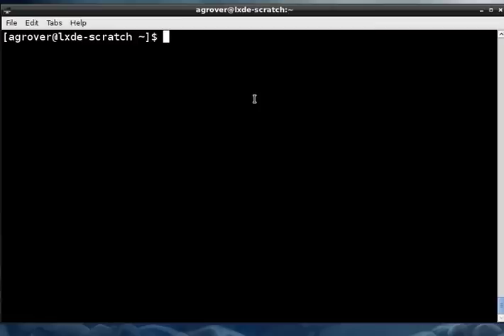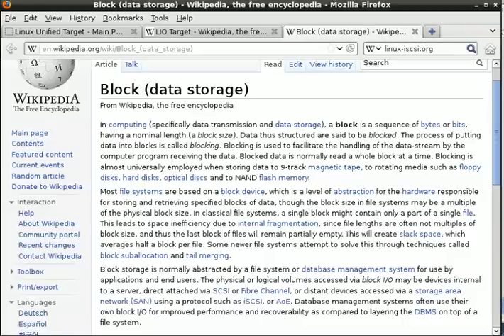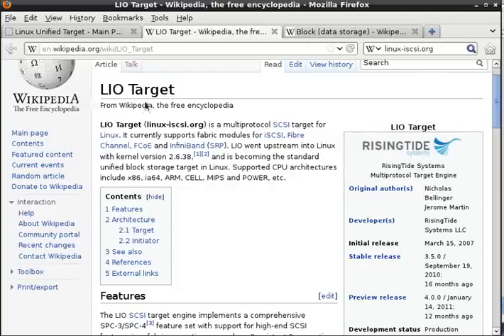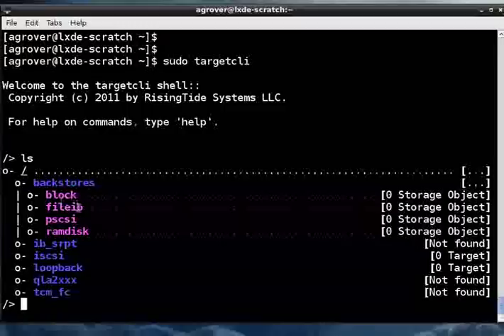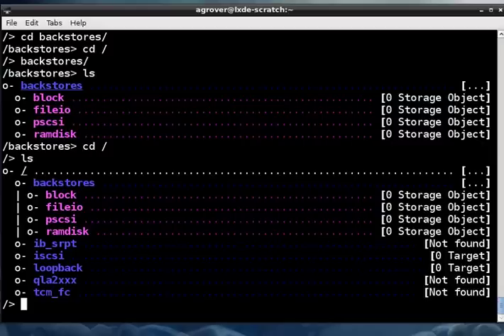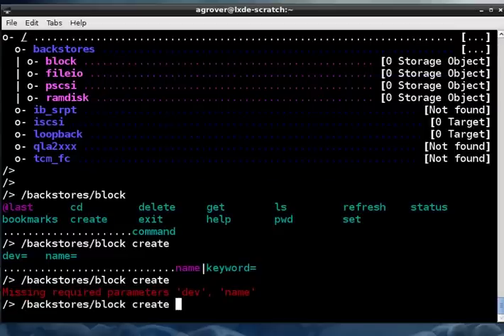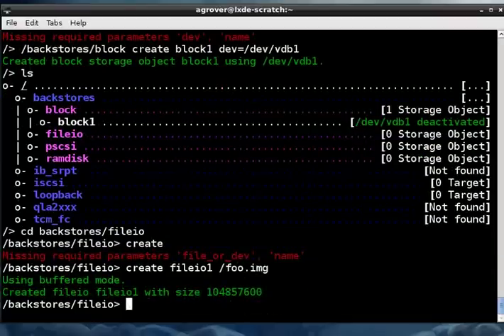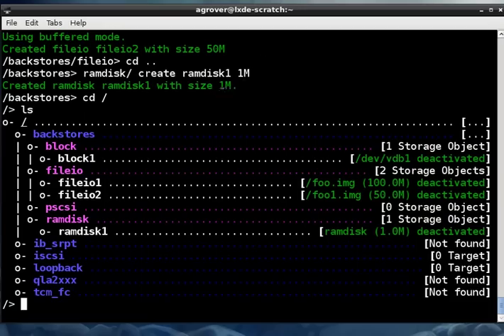targetcli screencast Part 1 of 3: Overview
An overview of targetcli and LIO, the kernel SCSI target subsystem in Linux.